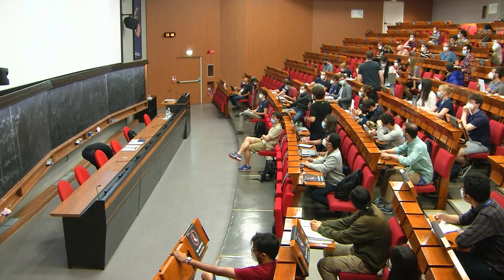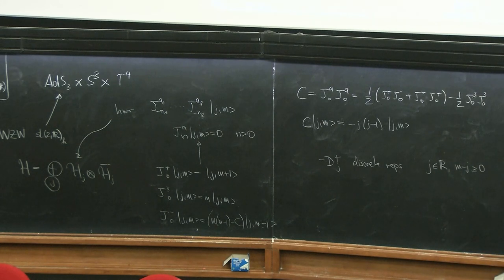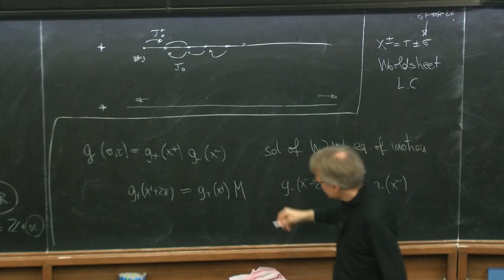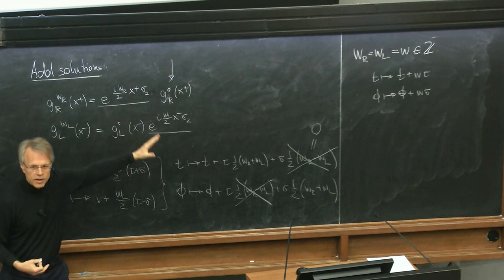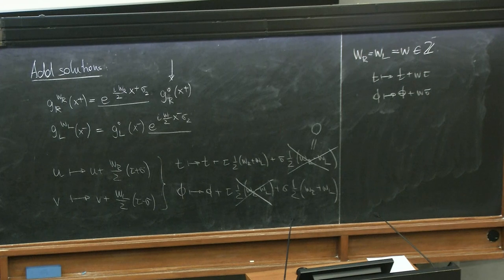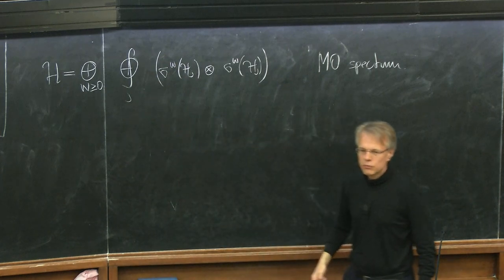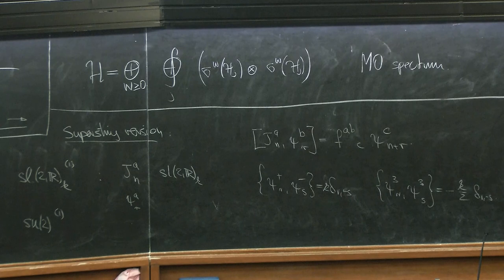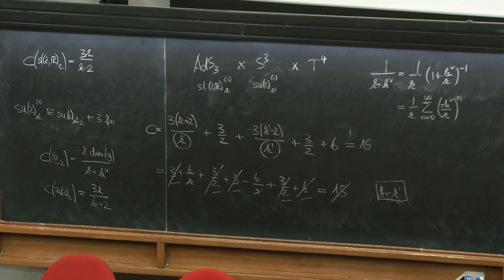Strings on AdS3 - 2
Speaker: Matthias GABERDIEL (ETH Zurich, Switzerland)